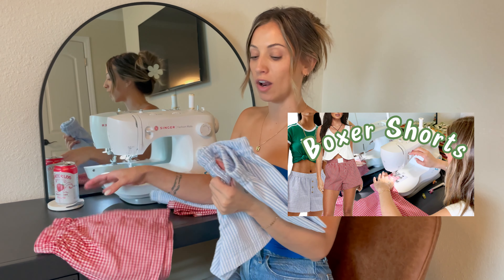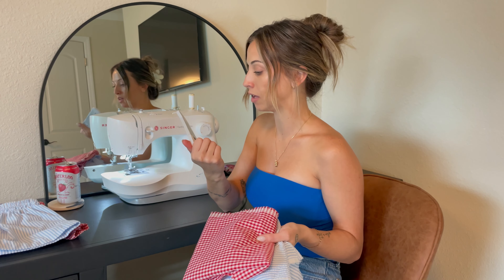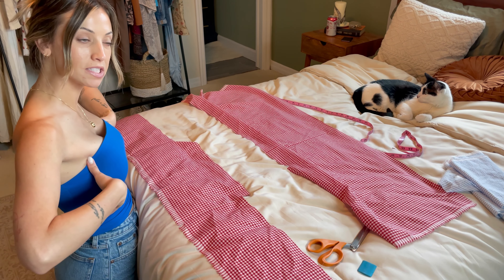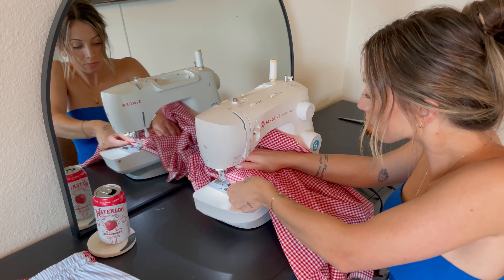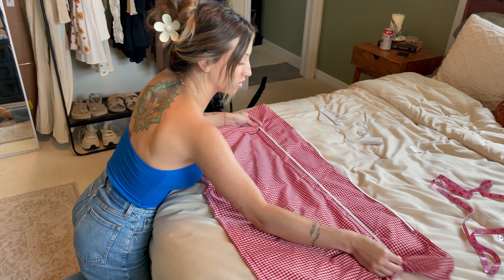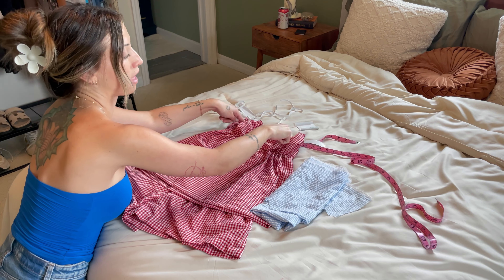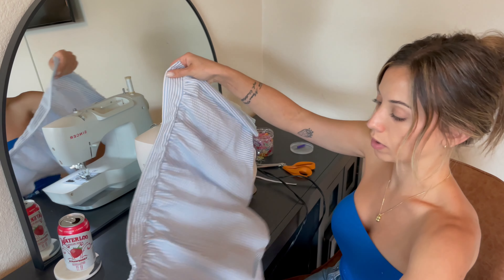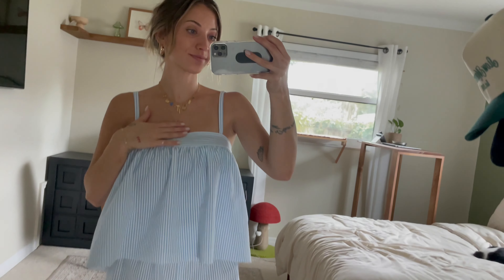Sew Matching Sets With Me!